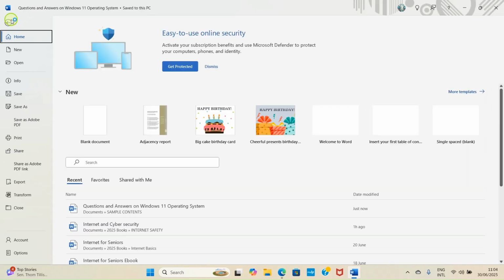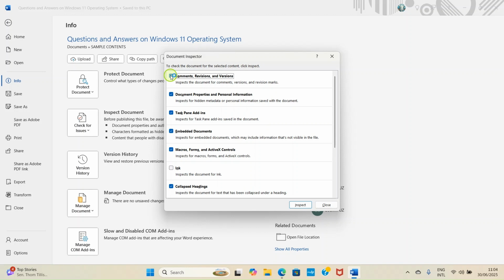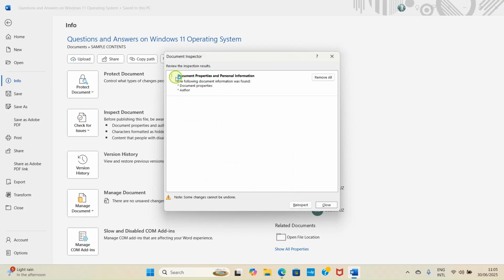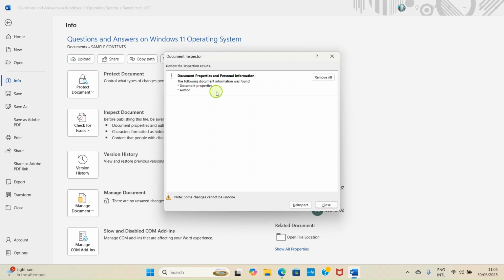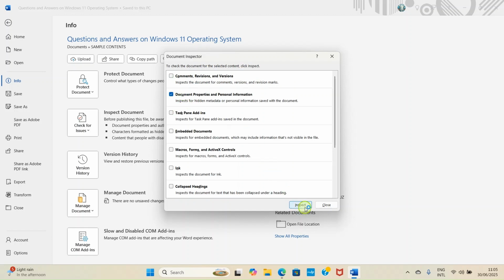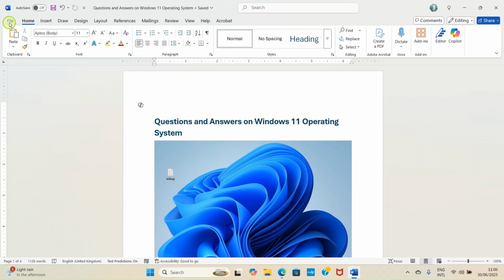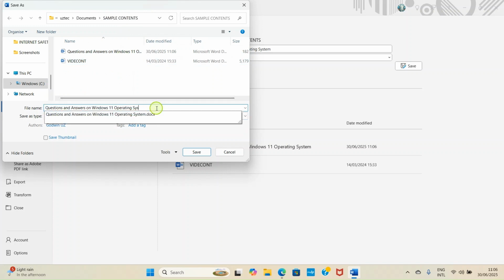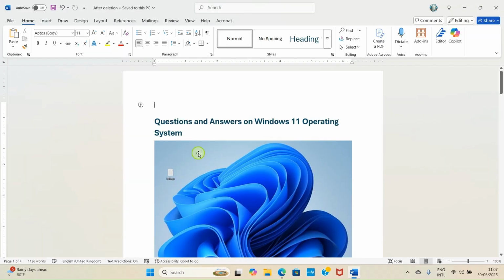How to Remove Personal Information from Microsoft Word Document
In this video tutorial, learn how to remove personal information from Microsoft Word document before sharing to people or online platforms. Many MS Word wants to know how this could be done, and that is what I teach in this video. Learn and apply it. This Microsoft Word tutorial is an eye opener to those that do not know that this is possible. Your privacy is important and this is one of the ways to stay private. As a self publisher on Amazon KDP, I remove these personal information before publishing any of my books on Amazon Kindle Direct Publishing. Action like this gives me the freedom to write books and send to other publishers to have on their own accounts without any fear of Amazon KDP account termination. Doing this makes it difficult for Amazon KDP or other devices to track the original source of the document file.

**Buy a copy of a book I wrote with Melissa Terry on this area of interest**

 Follow every step taken in this video tutorial and you will get this job done at the end.

Video Chapters ⏰
00:00 Introduction to personal information removal on MS Word document
00:55 The info tab of Microsoft Word
01:20 Document properties and personal information of Microsoft Word explained
01:48 Inspect MS Word document
03:22 How to save Microsoft Word document with different author name
04:23 Conclusion on personal information removal on MS Word